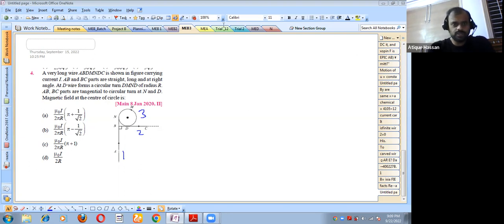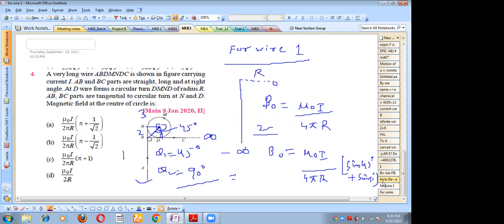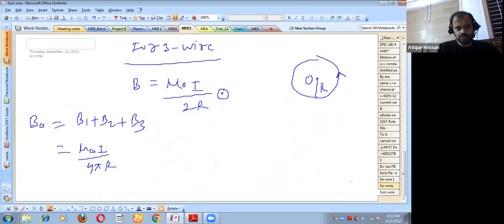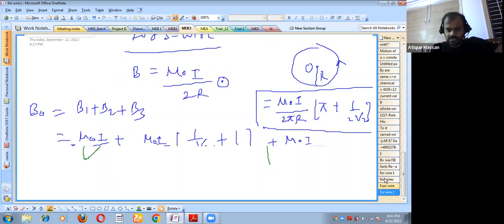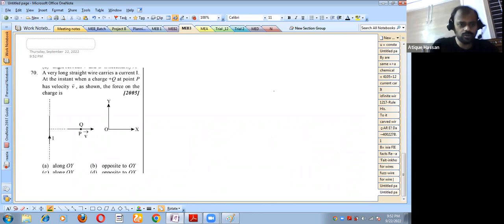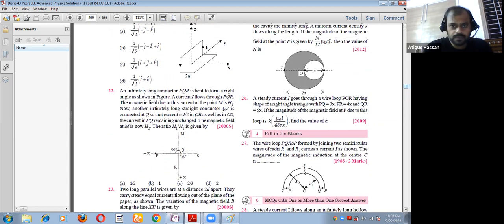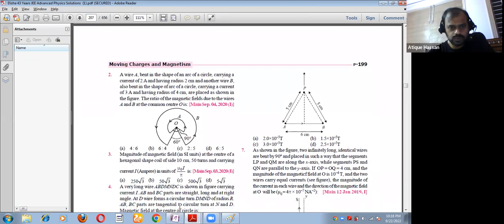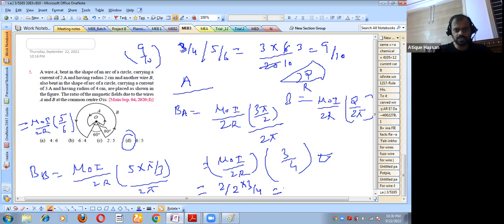Learnivio | Physics | Lect 16 | 12th MEB JEE & NEET | 22-09-2022